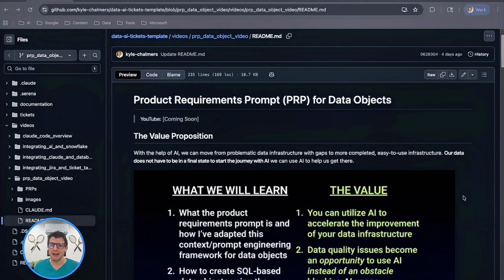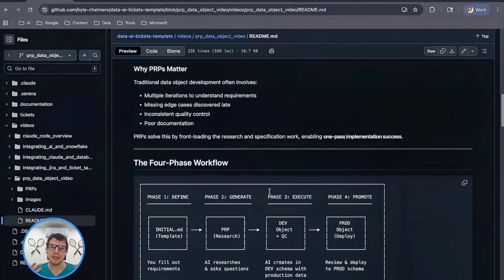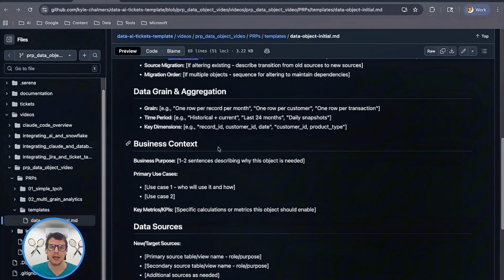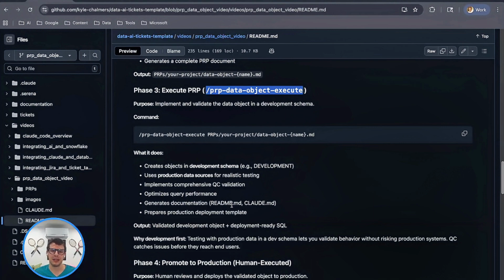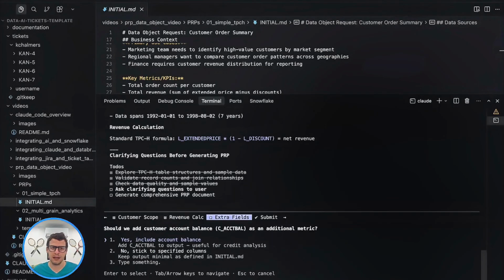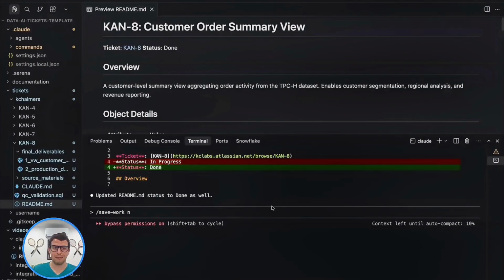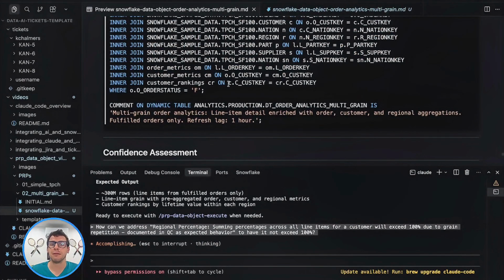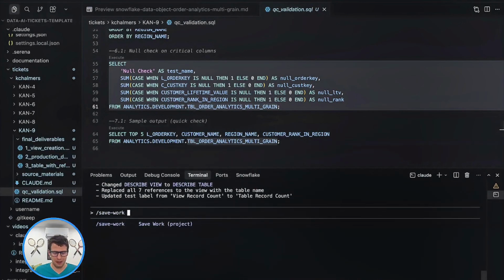The 4-Phase AI Workflow That Improves Data Infrastructure Faster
The most common difficulties teams face when incorporating artificial intelligence into data workflows are data quality and data infrastructure issues. This video introduces the context engineering framework of Product Requirements Prompts (PRP) to help turn these big data obstacles into opportunities to improve your data management and stop waiting to employ AI to enhance data analytics and data engineering processes.

By the end of this video, you’ll learn what PRP is and how it provides context for data object creation, and how to create SQL-based data objects using the templated custom commands I’ve linked for you below.

If you want to stop waiting on better data infrastructure and start getting value out of AI in your data, this video is made for you.

I also want to give major credit to Rasmus Widing as I’ve adapted the original PRP context engineering framework he created for this use case with data.

00:00 - The Data Obstacles that Prevent AI Adoption
01:21 - What You Will Learn and the Value Story
03:55 - How Product Requirements Prompts (PRP) for Data Objects Can Solve Problems
07:47 - Phase 1 Overview: Defined Requirements (INITIAL.md) and Template
14:01 - Phase 2 Overview: Generate PRP (/generate-data-object-prp)
15:30 - Phase 3 Overview: Execute PRP (/prp-data-object-execute)
16:39 - Phase 4 Overview: Promote to Production (Human-Executed)
17:27 - PRP Example 1: Customer Order Summary View Requirements
19:45 - Generate the Customer Order Summary View PRP
21:24 - Reviewing the Customer Order Summary View PRP
22:31 - Execute the Customer Order Summary View PRP
23:28 - Reviewing the Output for the Customer Order Summary Object
26:31 - PRP Example 2: More Complex Multi-Grain Dynamic Table Requirements
27:57 - Generate the Multi-Grain Order Analytics PRP
29:35 - Reviewing and Iterating on the Multi-Grain Order Analytics PRP
32:19 - Execute the Multi-Grain Order Analytics PRP and Potential Enhancements
33:33 - Reviewing and Altering the Output for the Multi-Grain Order Analytics Object
36:37 - Wrapup of the PRP for Data Objects Video

👋 I'm Kyle Chalmers and after 8+ years leading data teams, I'm here to make AI approachable for all data professionals and enthusiasts.

I plan on introducing more content in my Substack publication in the future as well